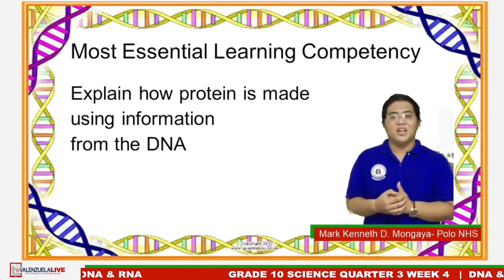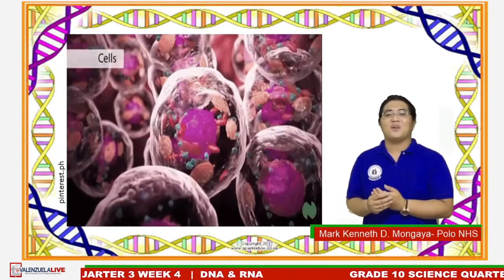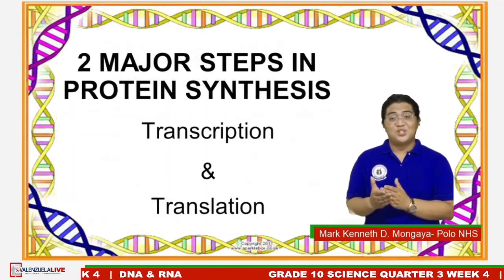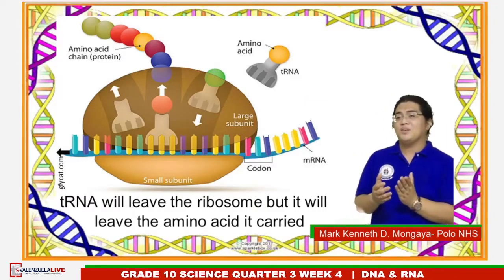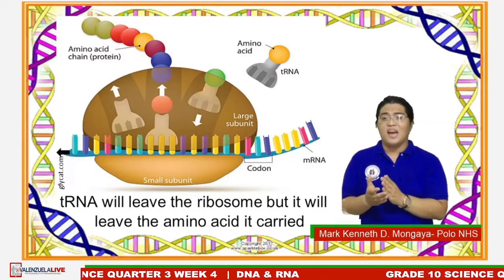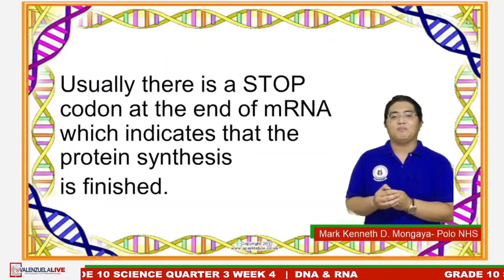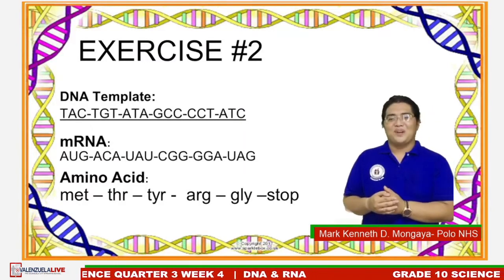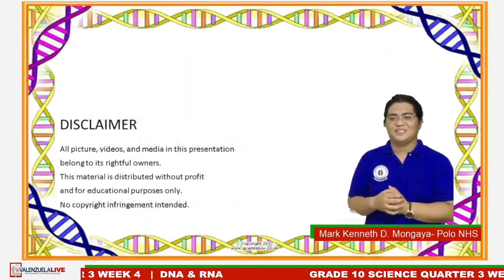GRADE 10 SCIENCE QUARTER 3 WEEK 4 DNA & RNA